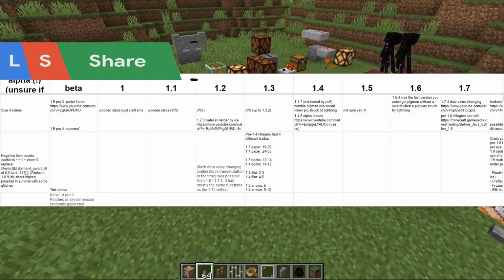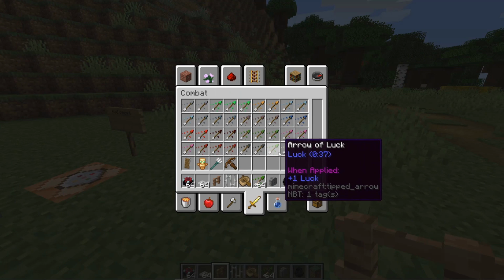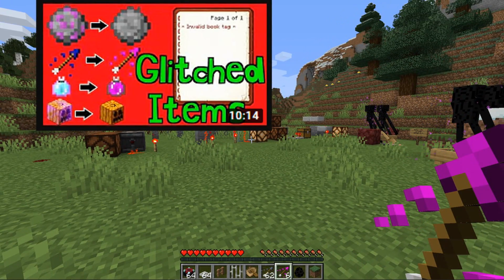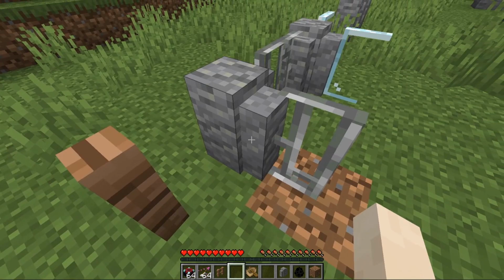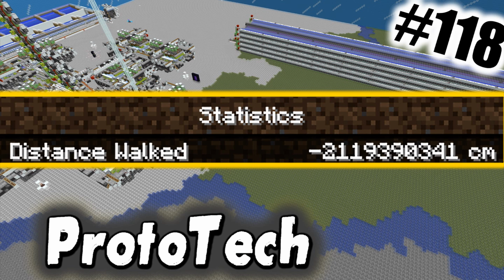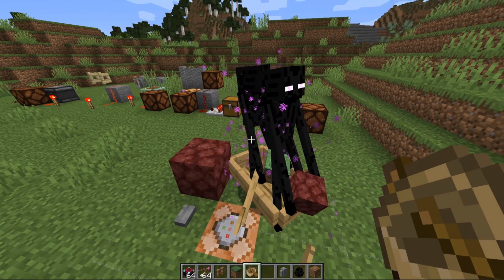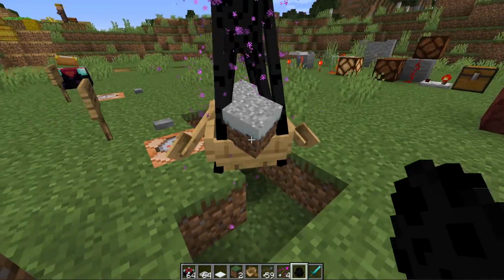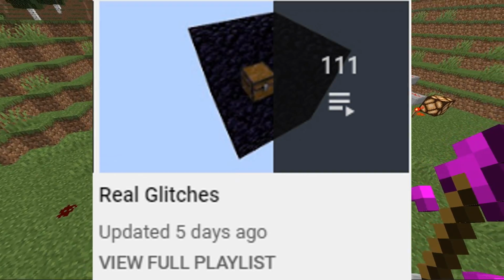9 New IMPOSSIBLE Rares for Minecraft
1.16 has some new impossible rares that can be obtained in prior versions. Collect these item, block, mob rares before updating to 1.16 Nether Update.

Kerbaras
Khazamer

Rays Works
RaysWorks